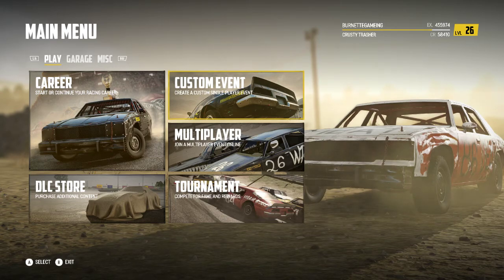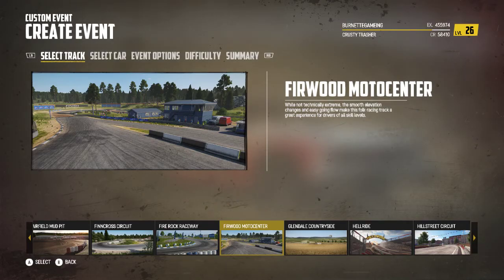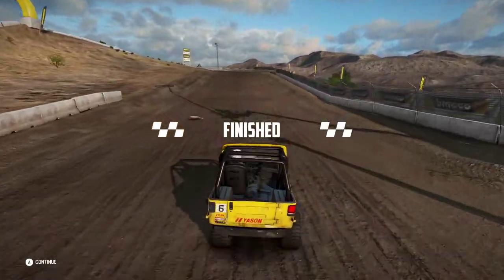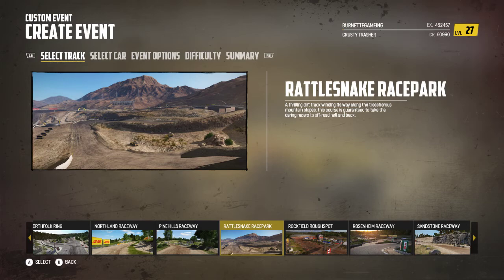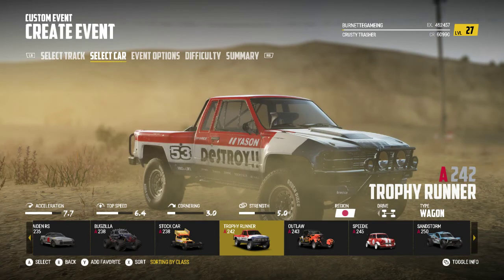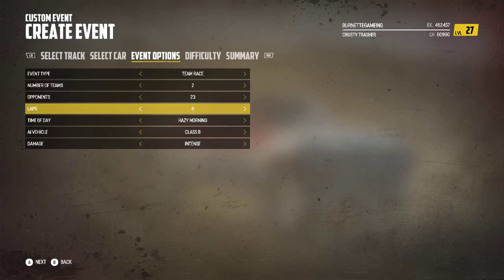wreckfest off Road update